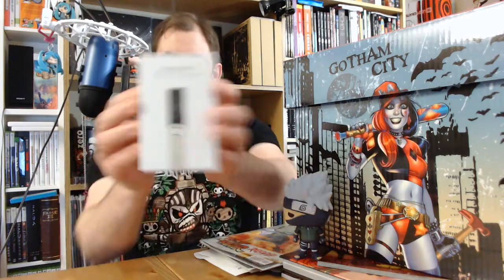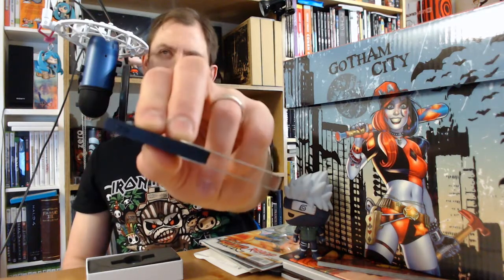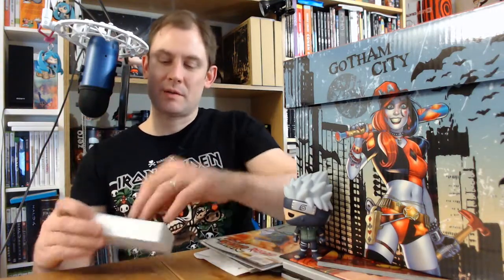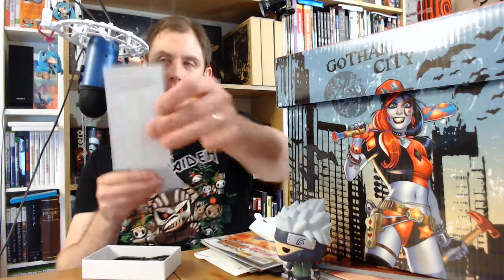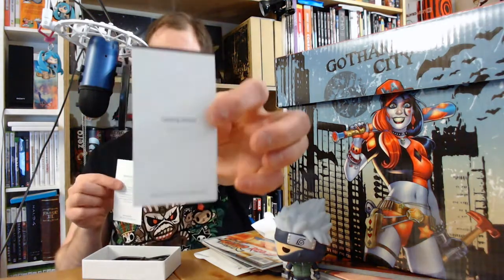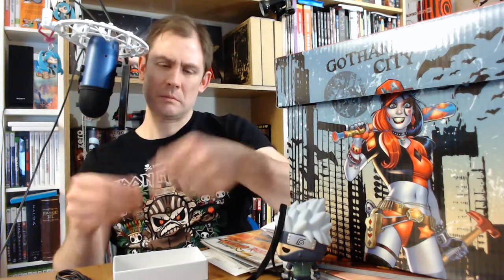Ledger Nano S Unboxing - Cryptocurrency Hardware Wallet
Finally got around to uploading this. I've been using this wallet for a few days now and love it so far.